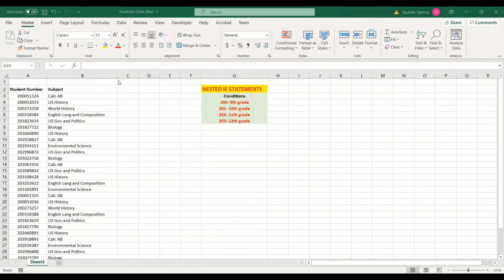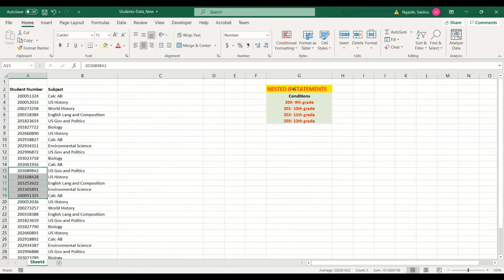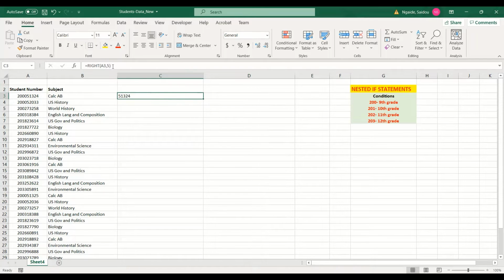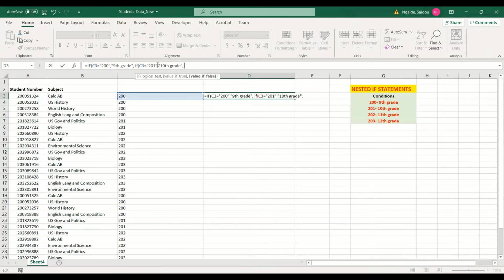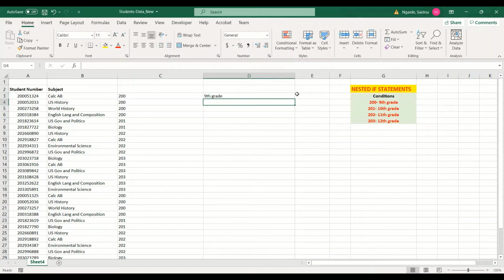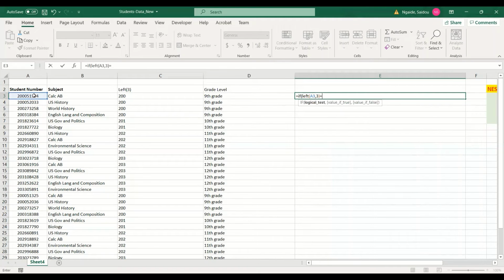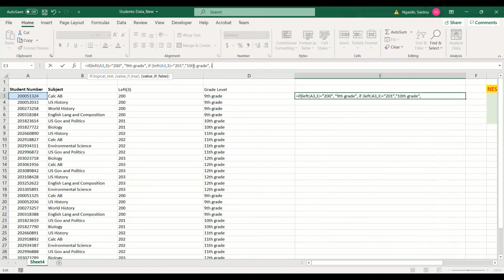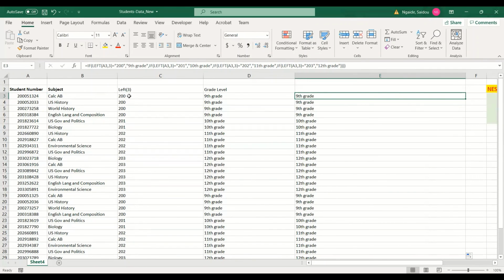Nested IF Statements in 7 Minutes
This video explains Nested IF Statement in Excel